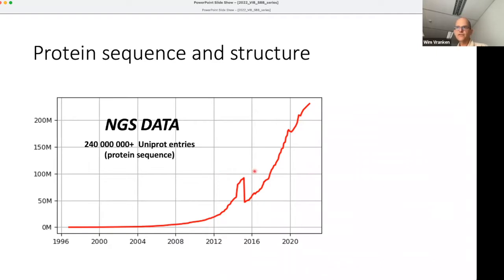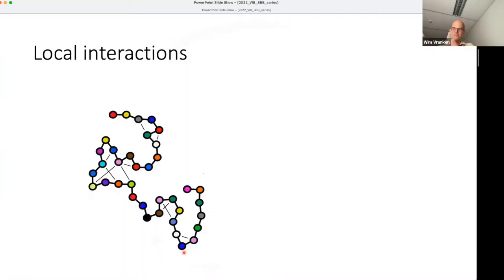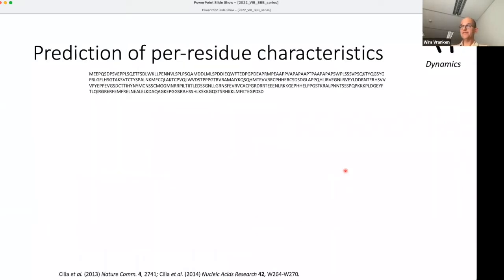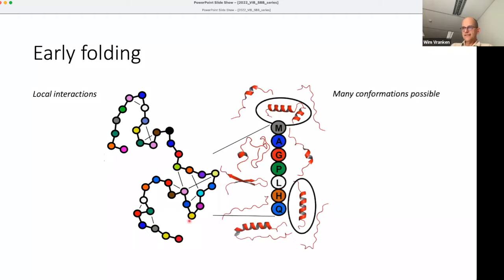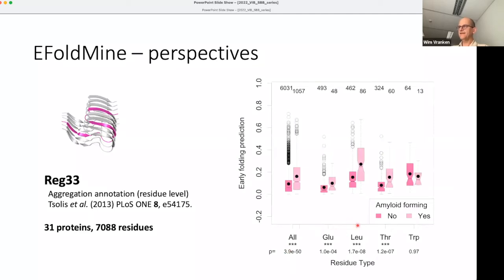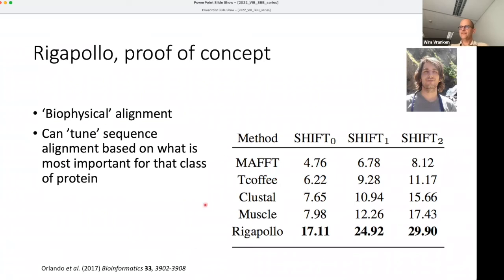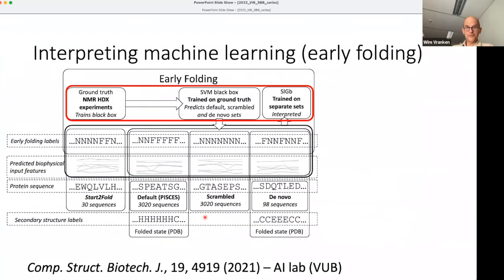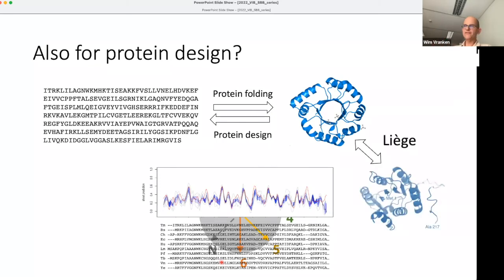Addressing the void between protein sequence and structure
Presented by  Wim Vranken (VUB - ULB - Elixir Brussels)

Part of the webinar series from the ELIXIR 3D-BioInfo Community